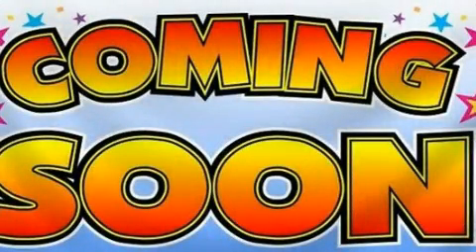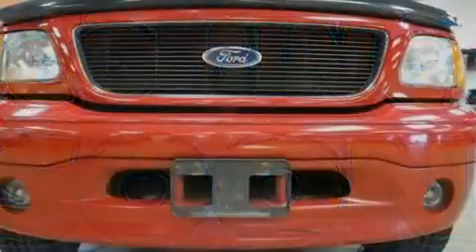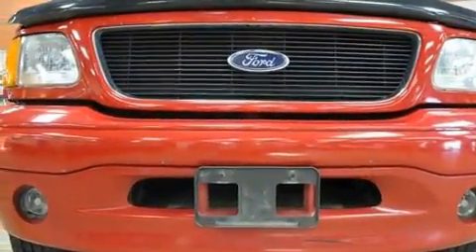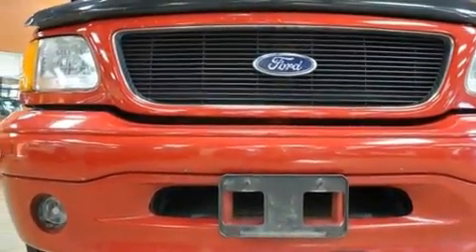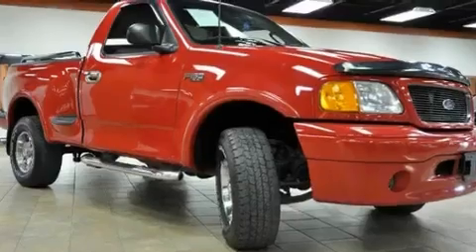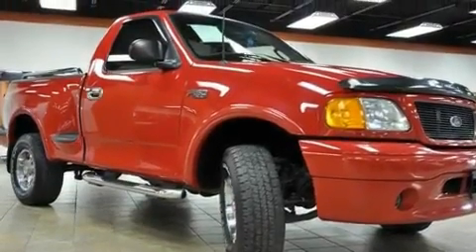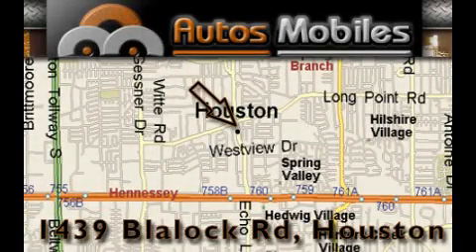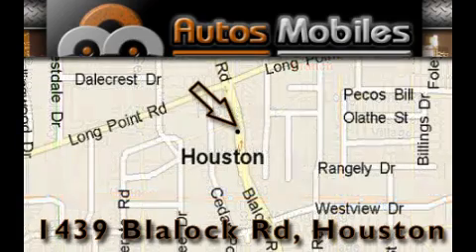2004 Ford F-150 Heritage Houston TX 77055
We are proud to present this 2004 Ford F-150 Heritage.

 Year: 2004
 Make: Ford
 Model: F-150 Heritage
 Engine: 4.2L (256) SEFI V6 engine
 Trans.: Manual
 Exterior: Other
 Miles: 80,133
 Interior: Other

 Preowned 2004 Ford F-150 Heritage Houston TX